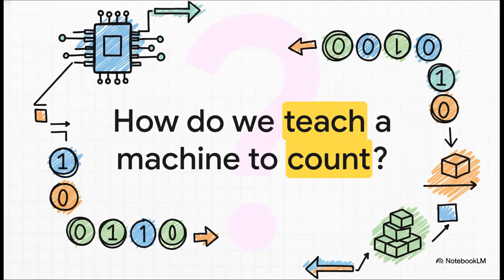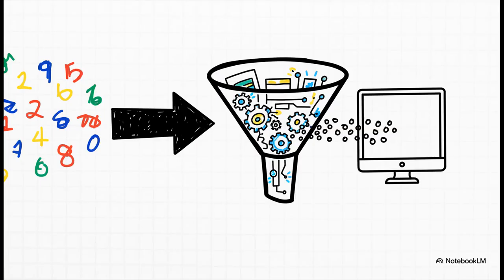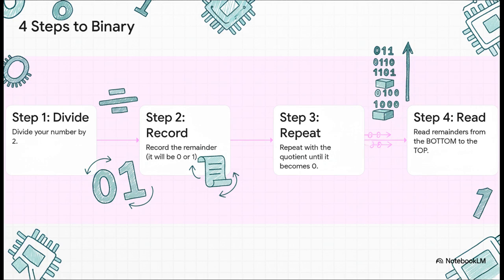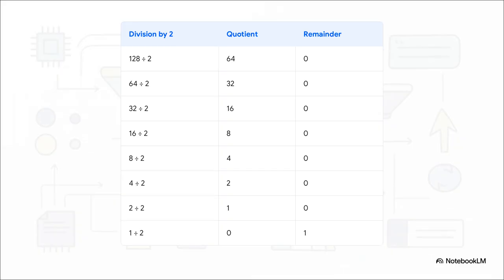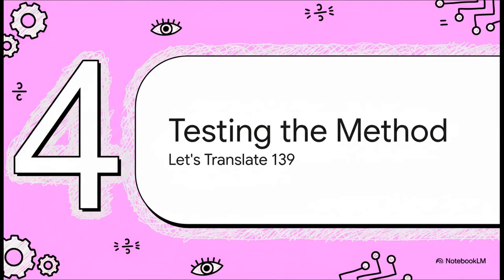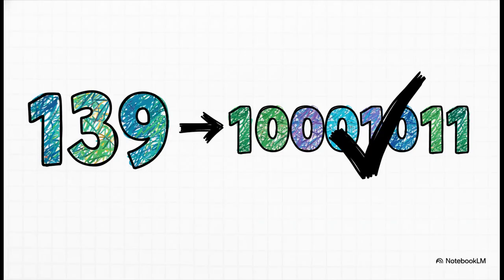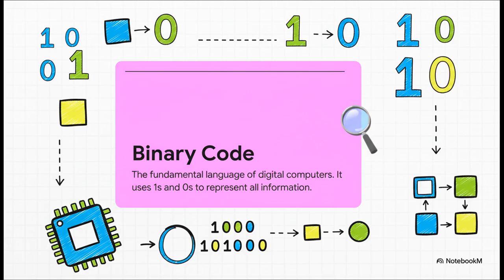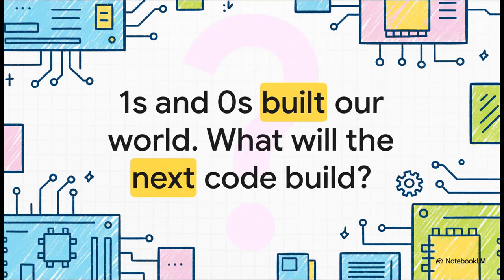Number System Conversion